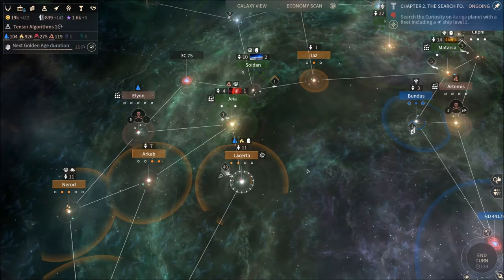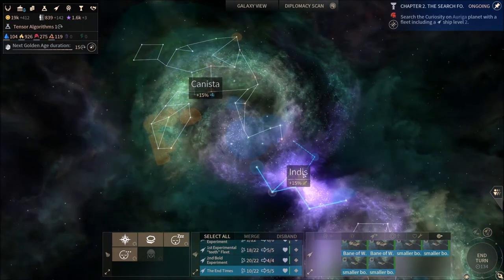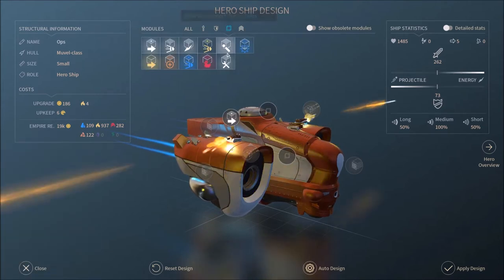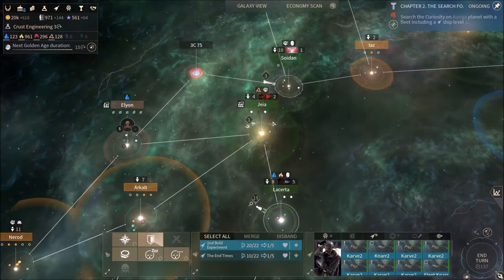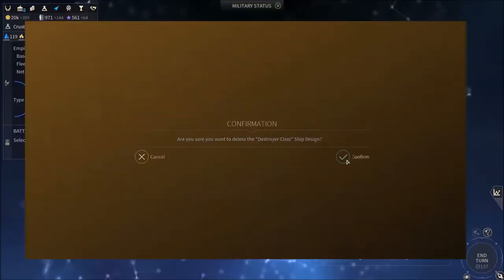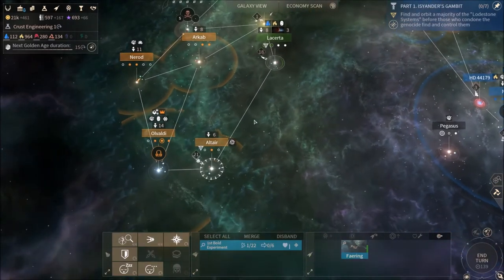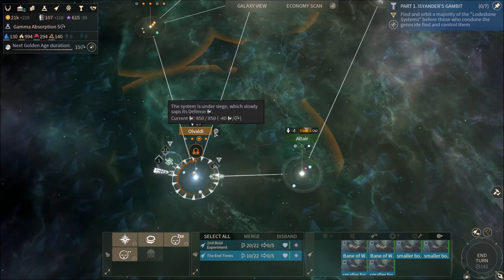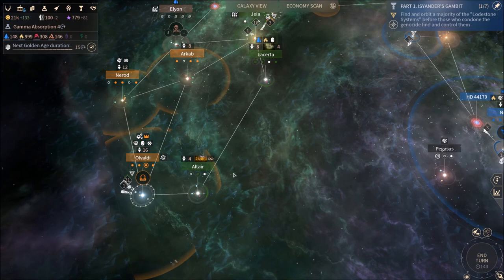Endless Space 2: Late Game Let's Play - The Sophon War (episode #1)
With all the fun the Vaulters DLC has been it seemed like time for a let's play. However, this series will start approximately 150 turns into the game in order to bypass some of the more mundane portions of the early game.